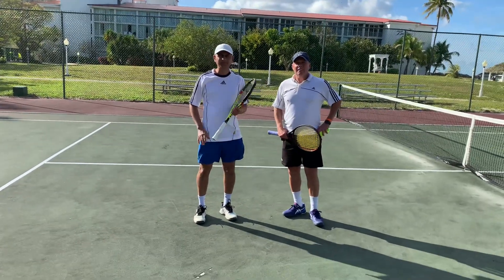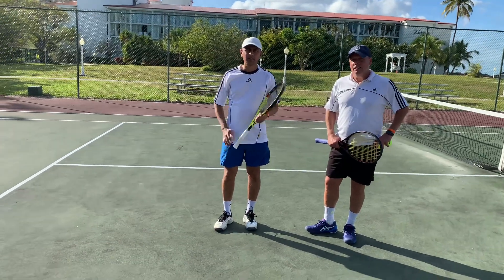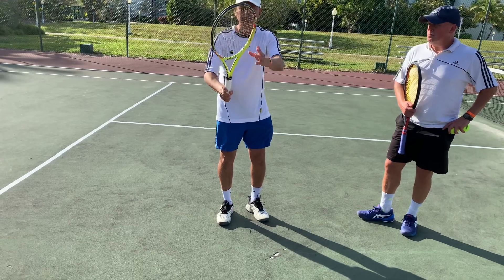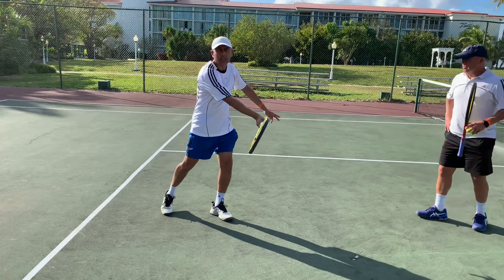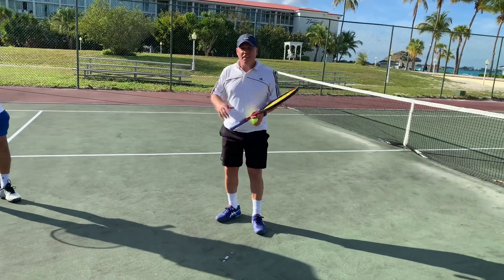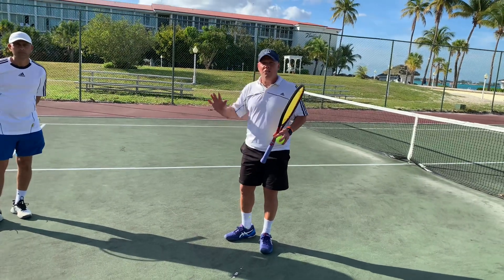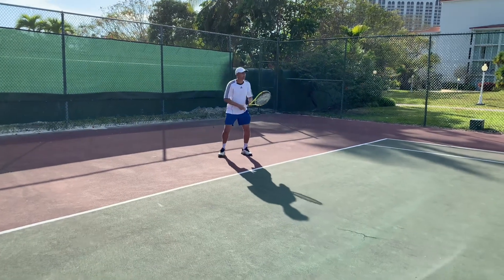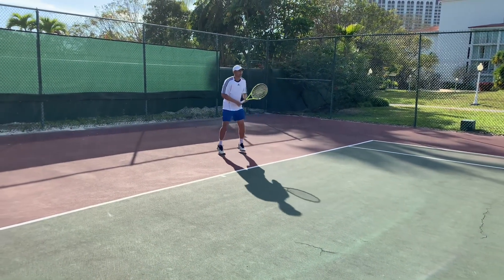IC TENNIS Bahamas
2 Top Level Pros Explain The Semi Modern Forehand Challenges